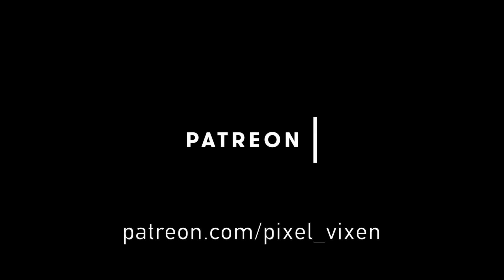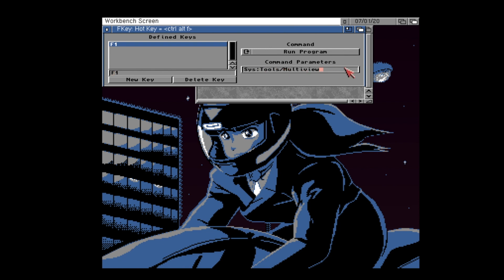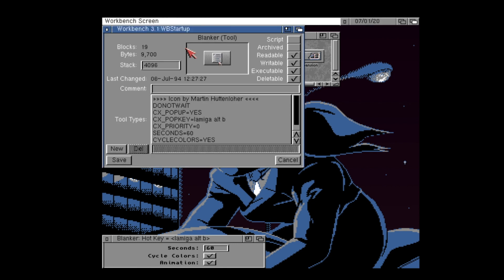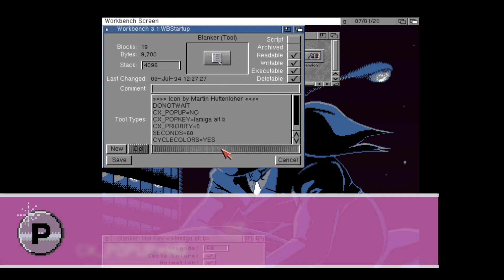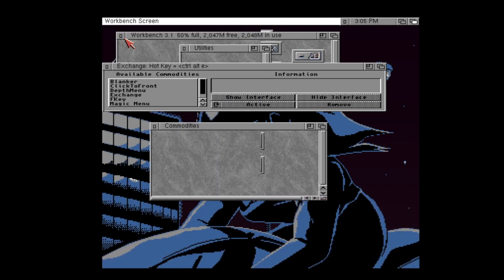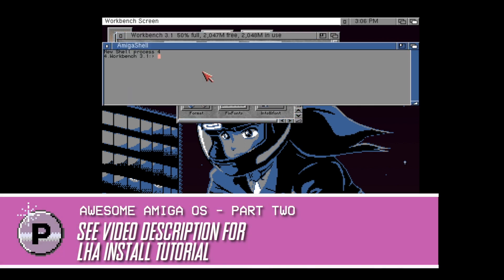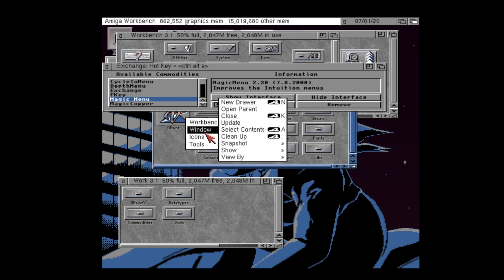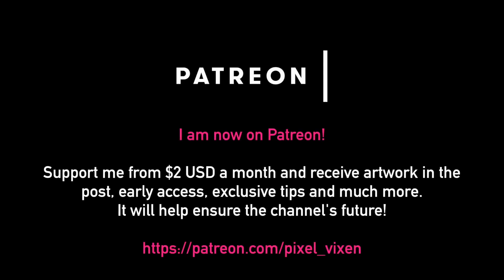Awesome AmigaOS Part Two - Commodities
The second video in a new series that will periodically look at features of Amiga operating system, AmigaOS which is sometimes referred to as Workbench. Whilst not a looker out of the box in its later years, it packed a surprising amount of powerful features which have never been replicated on modern operating systems.

In this video I look at the Commodities system introduced in Amiga OS 2.0 in 1990, another dull sounding system but an ingenious solution to allowing applications that listened to user input to be centrally and consistently managed as well as allowing enhancements to the user interface in a clean and system compliant manner.

This video explains what Commodities are, how to use them, configure them, manage them and what commodities I recommend you download.

Aminet downloads mentioned in the video are:

Magic Copper: Included in MagicWB you will need to seek this out yourself as it's still Shareware...